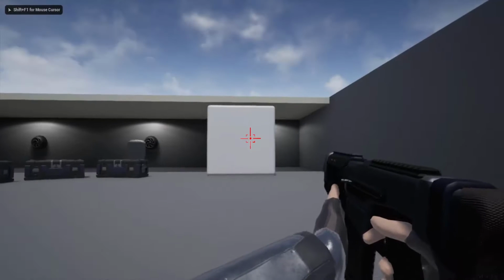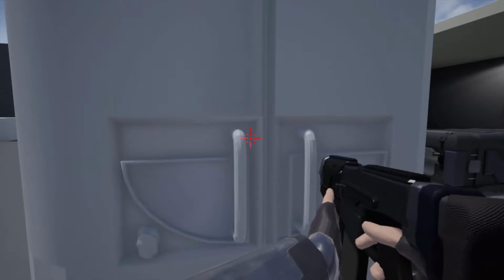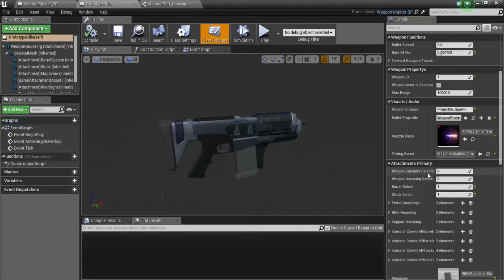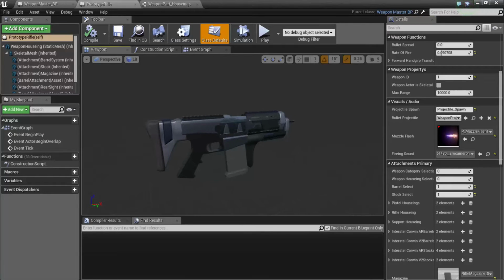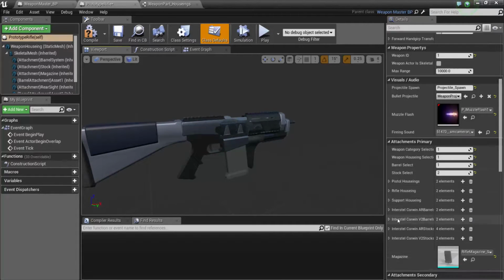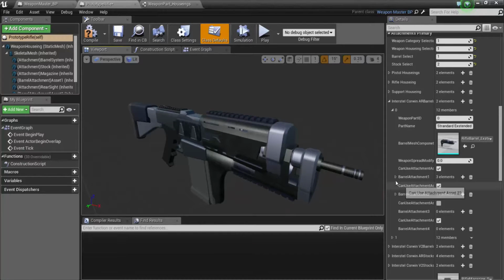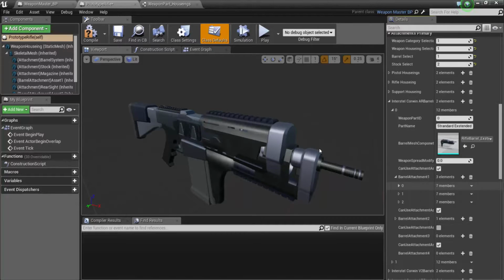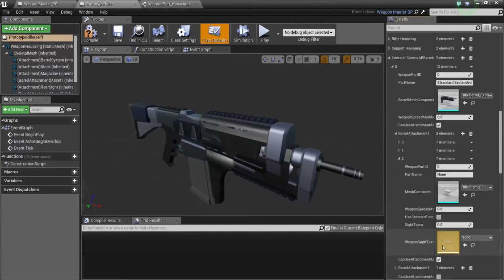Weapon Smithing Workbench (Rundown)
Finally got around to have something to put on video, this workbench is still a work in progress. There are still more temp assets to make to start really being able to the combinations of the different weapon parts and eventually getting more elements of the UMG showing up.